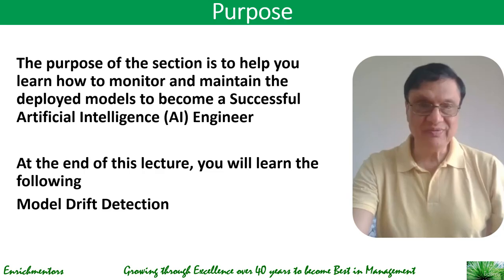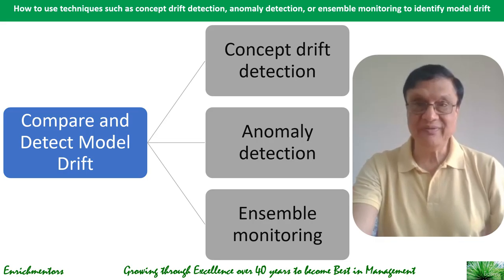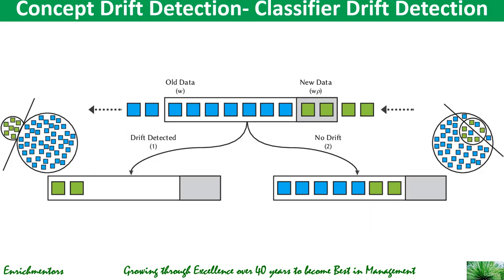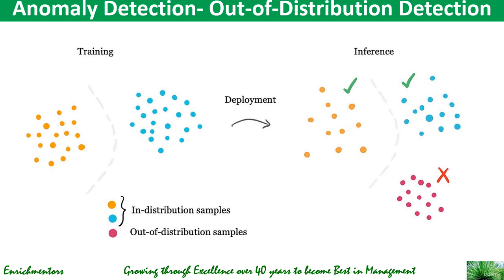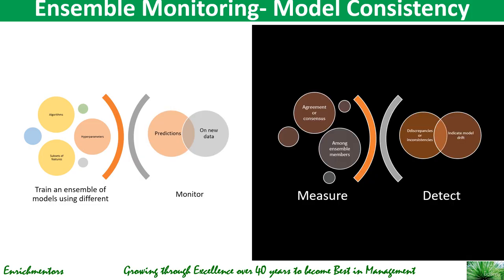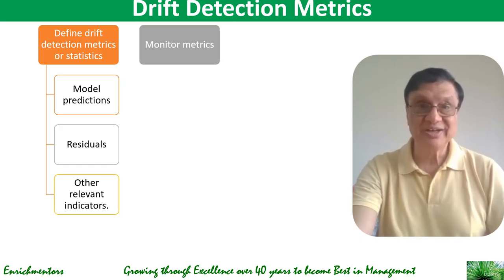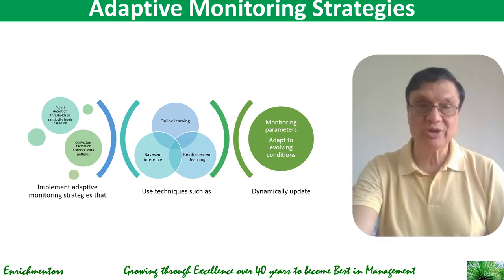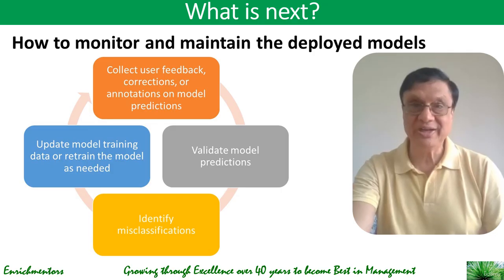49 Monitoring and Maintenance III - Master in Artificial Intelligence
49 Monitoring and Maintenance III - Master in Artificial Intelligence